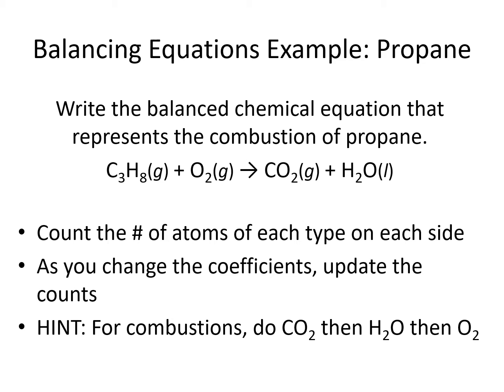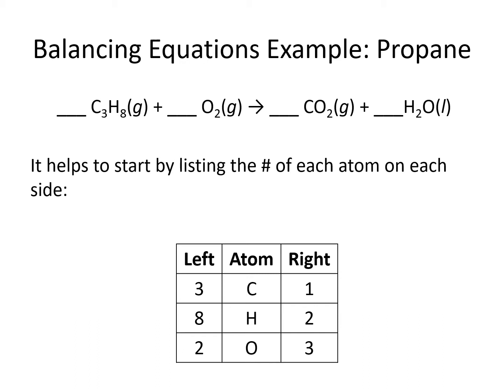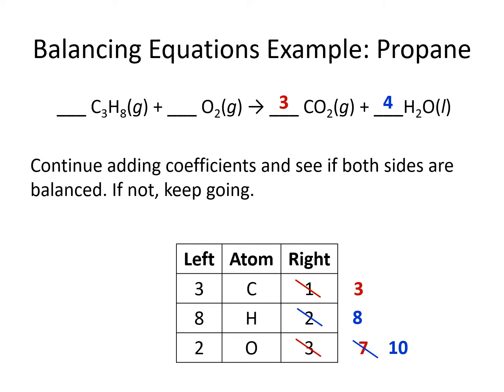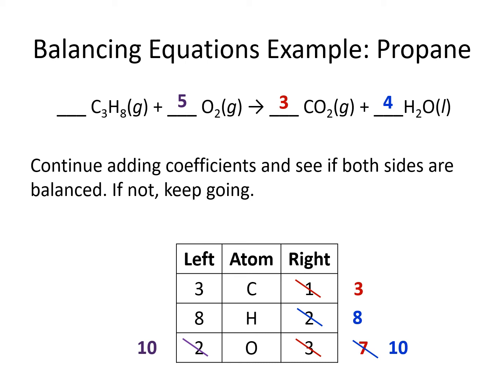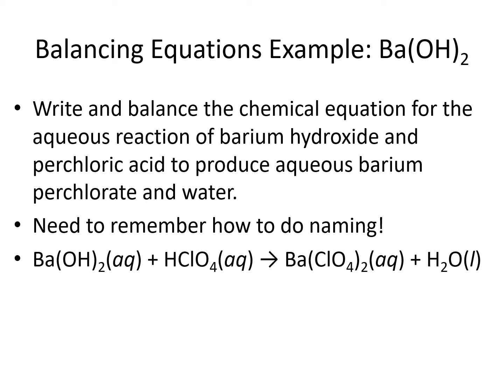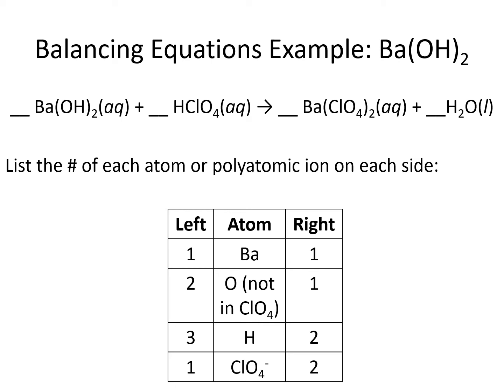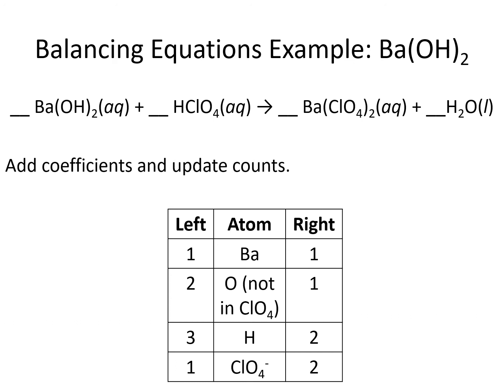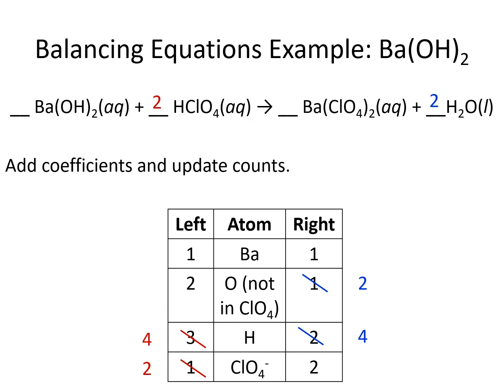7.1B-Balancing Equations Examples